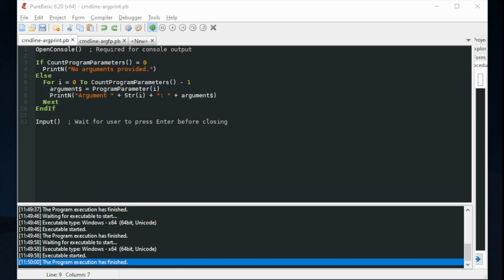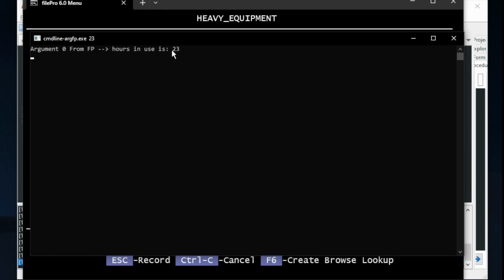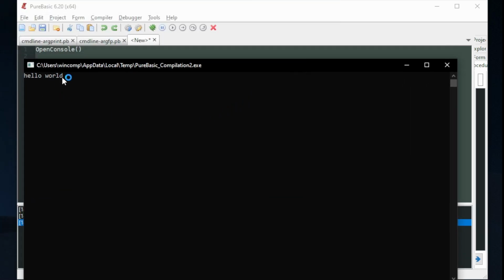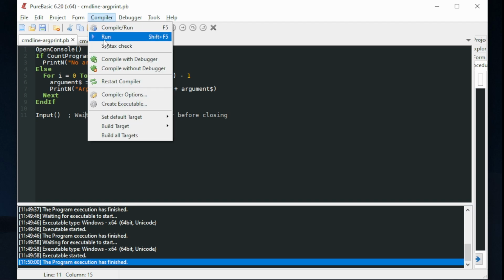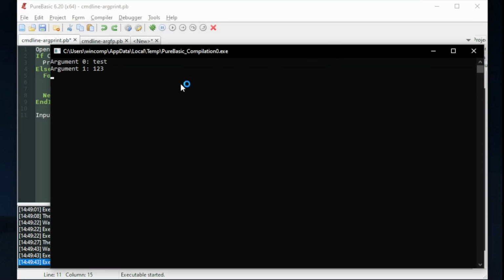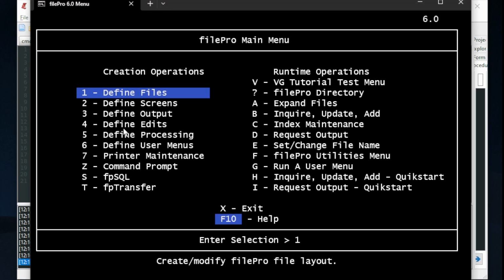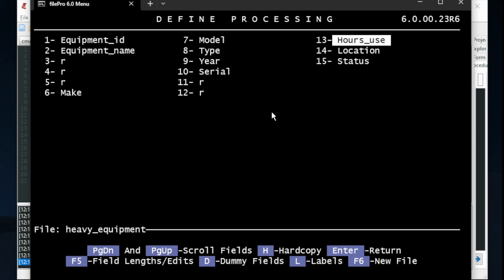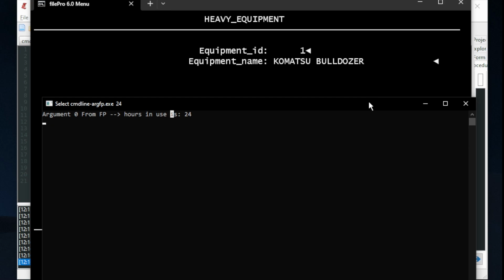PureBasic Command Line Arguments - How to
I will show you how to pass command line arguments using PureBasic. I'll show how to use in a business application as well.